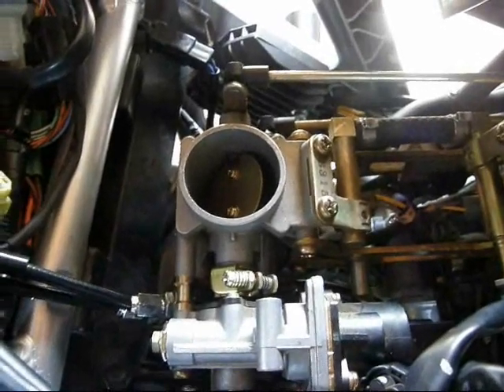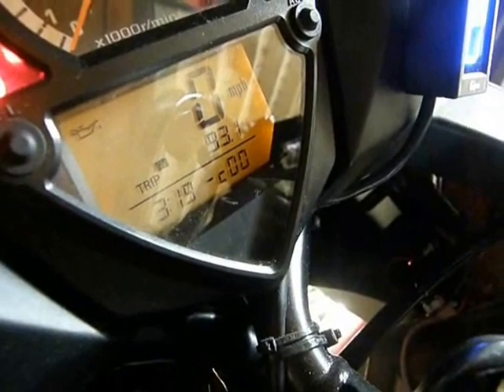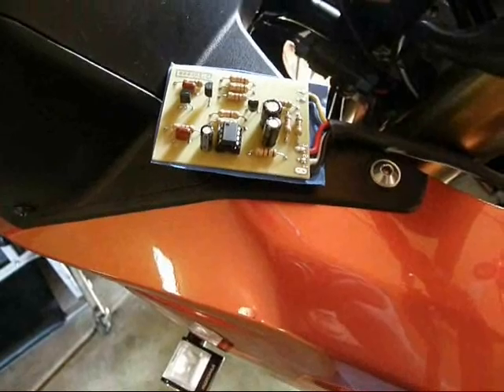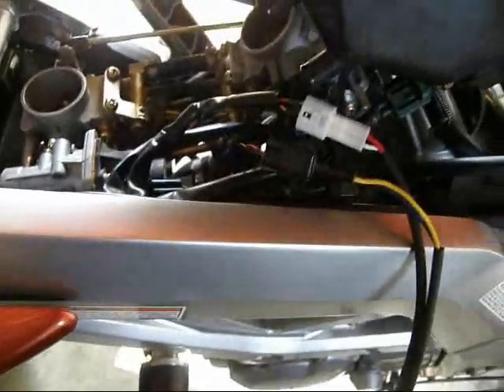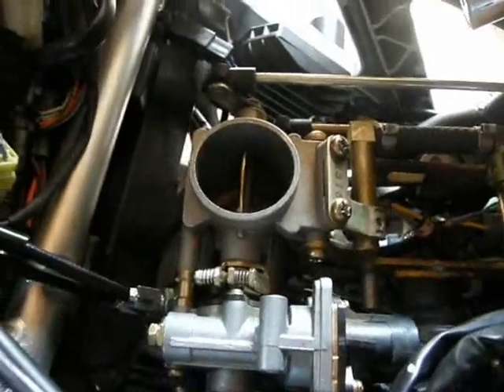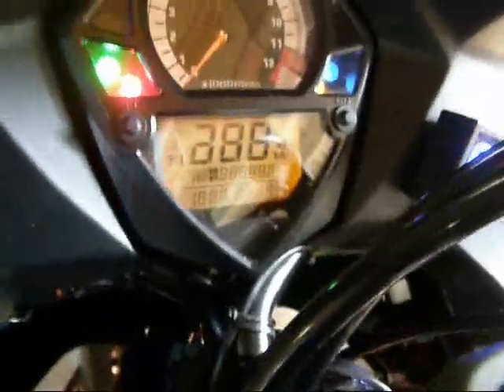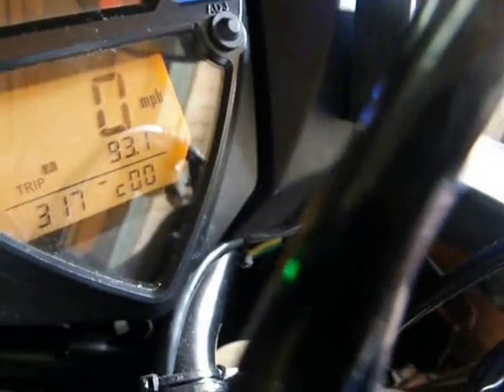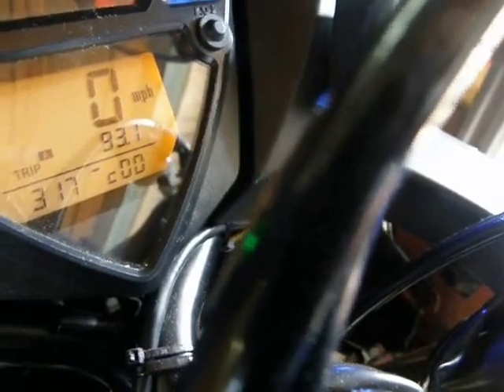Secondary Throttle Valve Eliminator Circuit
Secondary Throttle Valve Simulator circuit for removal of secondary throttle valve equipment.